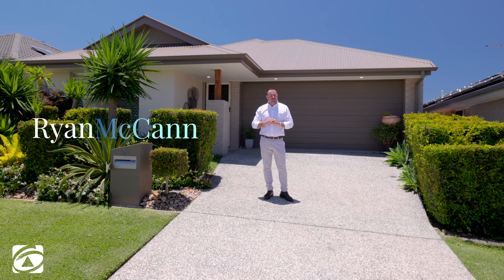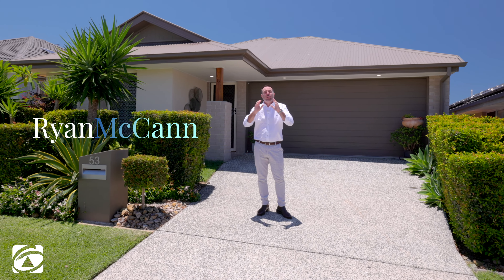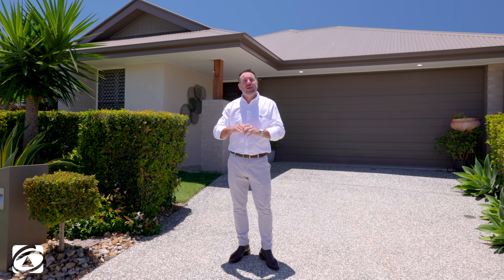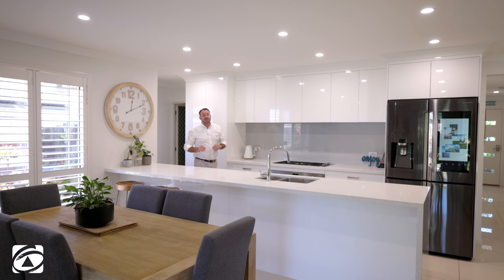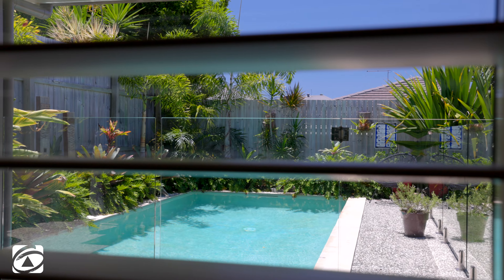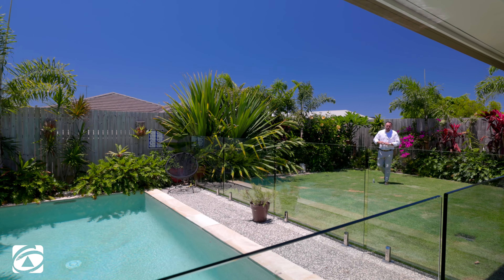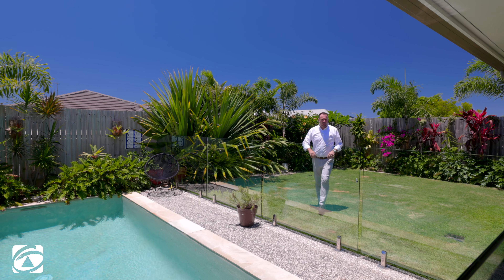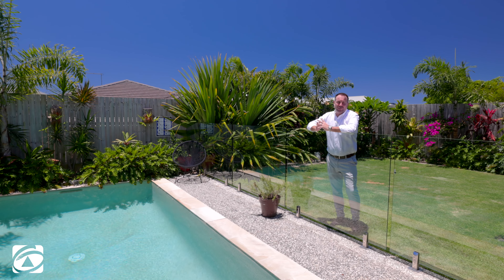53 Goddard Road, Thornlands